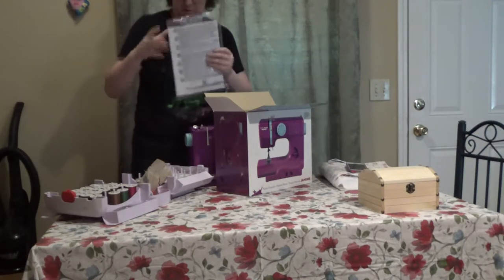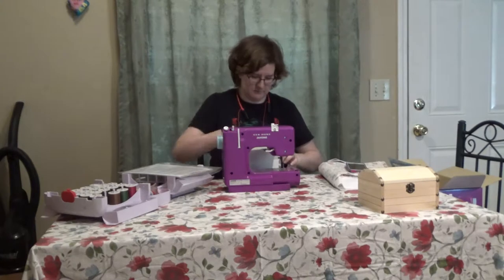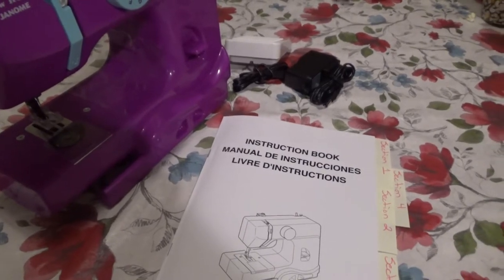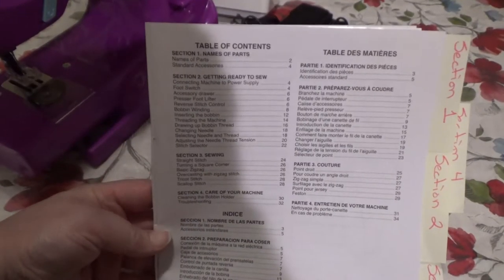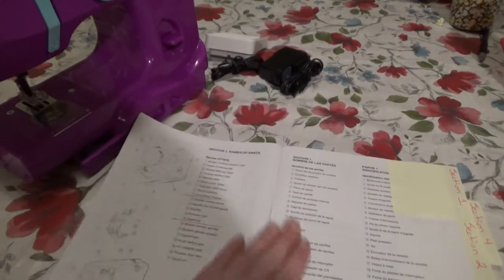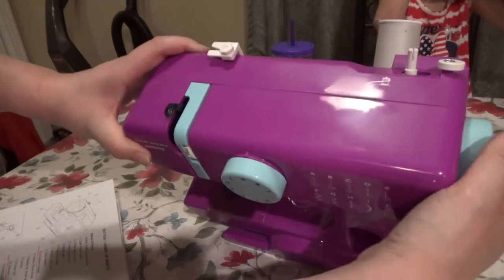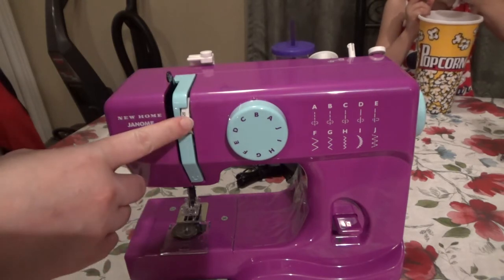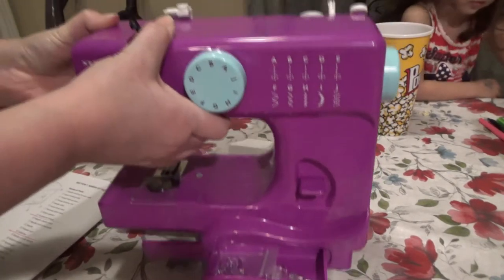Section 1: Janome Purple Thunder Sewing Machine